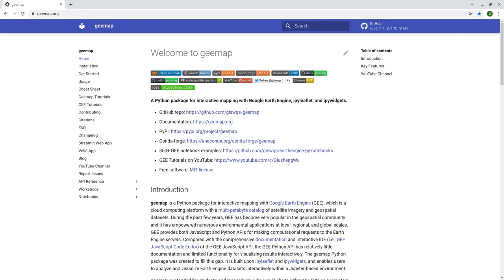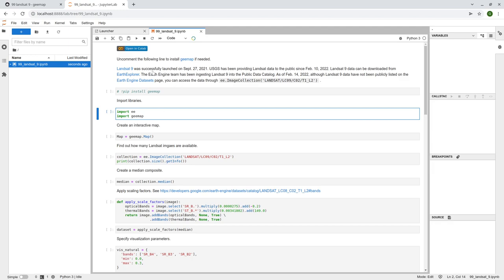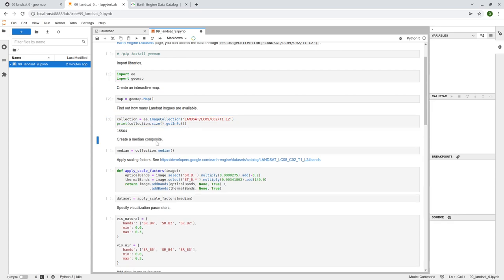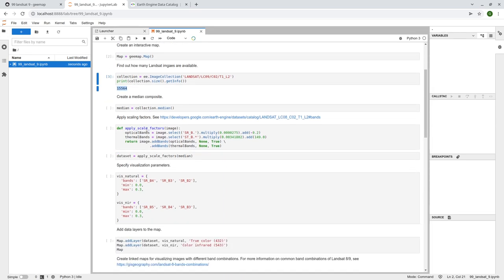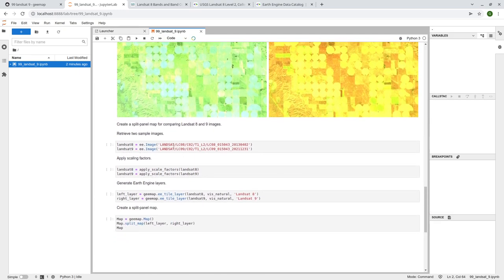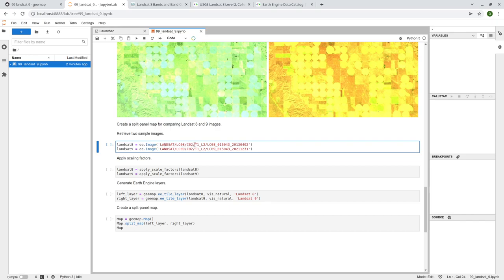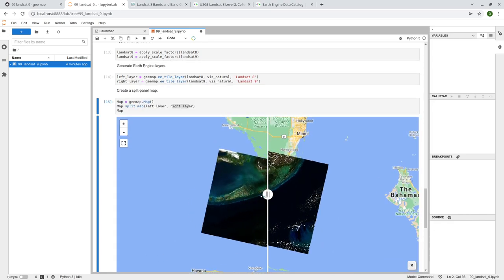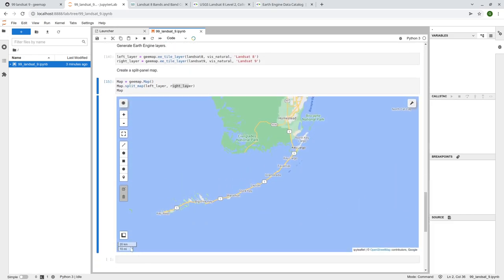GEE Tutorial 99 - Visualizing Landsat 9 Data with Earth Engine and Geemap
Landsat 9 was successfully launched on Sept. 27, 2021. USGS has been providing Landsat data to the public since Feb. 10, 2022. Landsat 9 data can be downloaded from EarthExplorer. The Earth Engine team has been ingesting Landsat 9 into the Public Data Catalog. As of Feb. 14, 2022, although Landsat 9 data have not been publicly listed on the Earth Engine Datasets page, you can access the data through ee.ImageCollection('LANDSAT/LC09/C02/T1_L2')

This video shows you how to visualize Landsat 9 data with geemap.